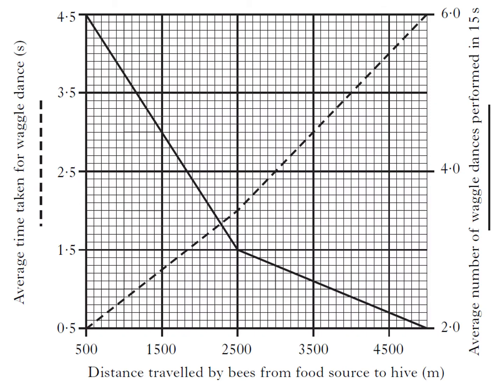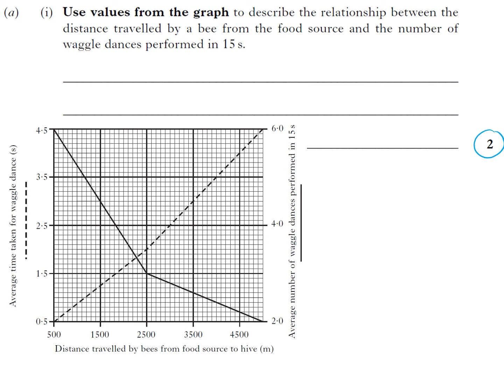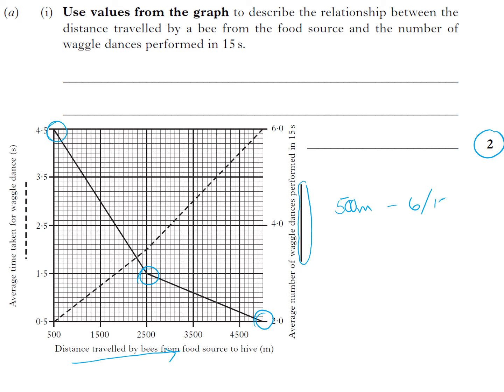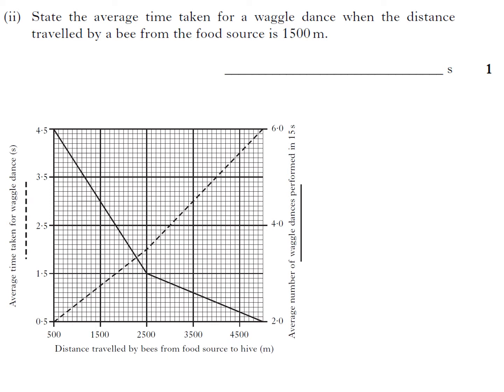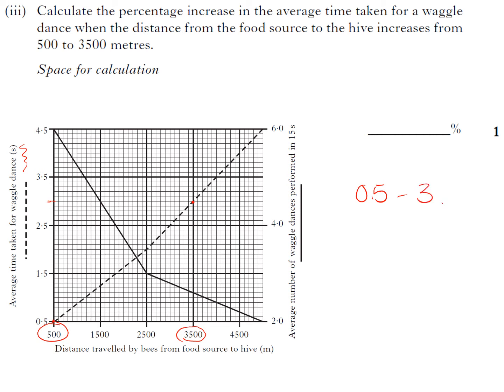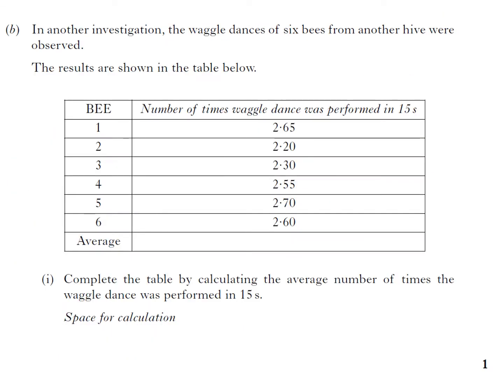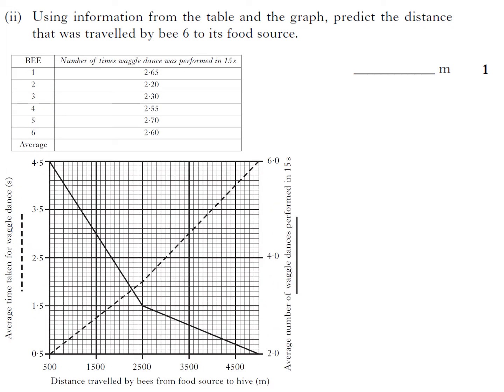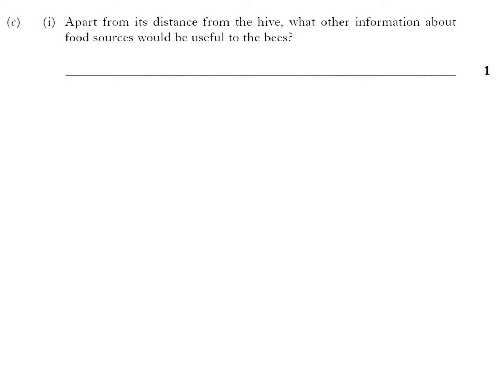BiH PS DH 2010 Q6